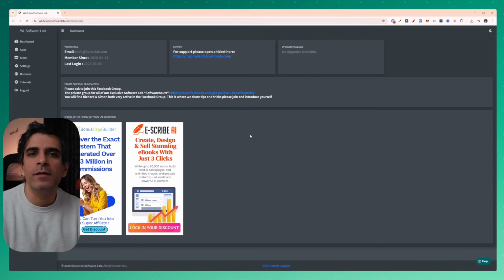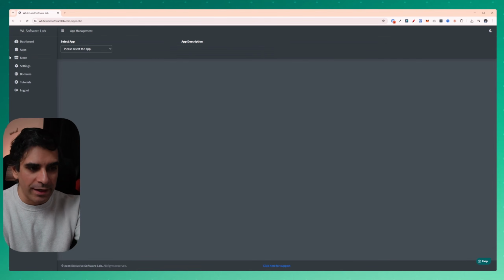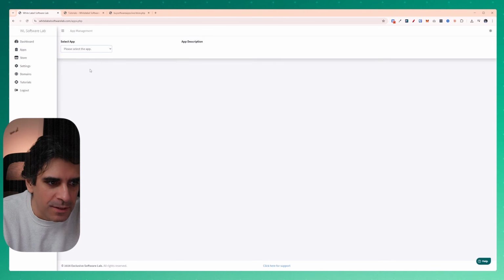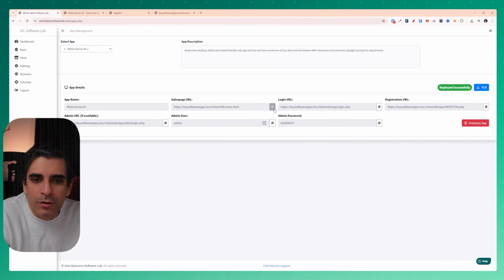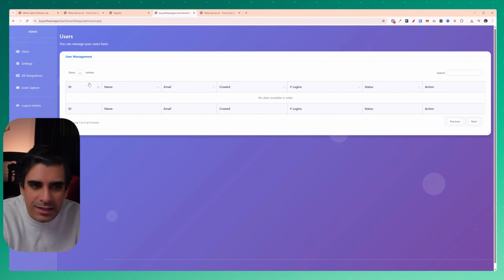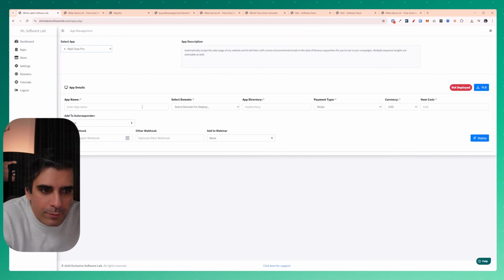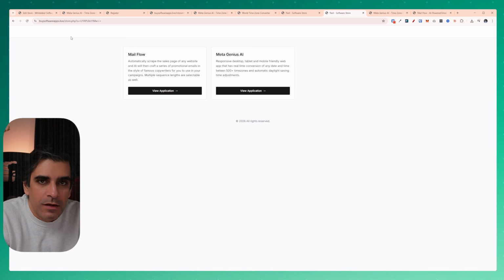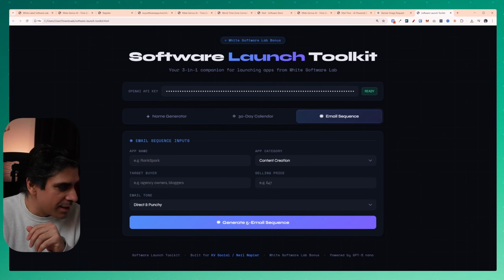White Label Software Lab Review - Become a Software Owner TODAY (No Coding Required)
In this video, I show you how to become a software product owner instantly using White Label Software Lab's 50+ ready-to-deploy applications.

🔥 What You'll Learn:

- How to rebrand and sell 50+ software products as your own
- Setting up your software store in minutes
- Deploying apps with automatic sales pages
- Capturing leads with autoresponder integrations
- Building a complete software storefront

💼 Perfect for:

- Aspiring software entrepreneurs
- Marketers looking for new products to sell
- Anyone wanting passive income from software

Timestamps:
0:00 - Introduction: Become a Software Owner Today
0:16 - What is White Label Software Lab?
1:16 - Setting Up Your Software Store
1:44 - Deploying Your First App
2:27 - Admin Panel & User Management Features
3:15 - Adding Multiple Apps to Your Store
6:00 - Creating Marketing Materials with ChatGPT
6:40 - 30-Day Action Plan & Email Sequences

WhiteLabelSoftware